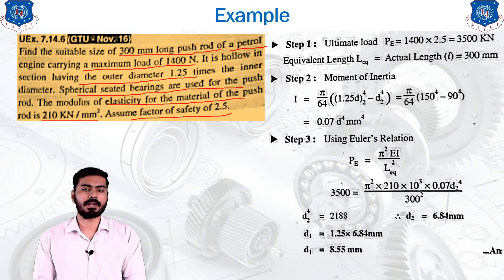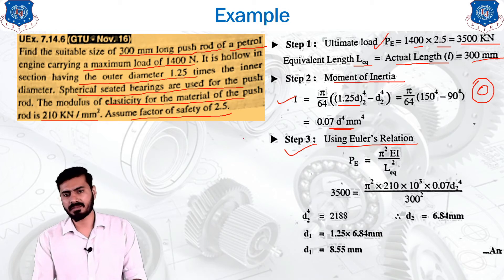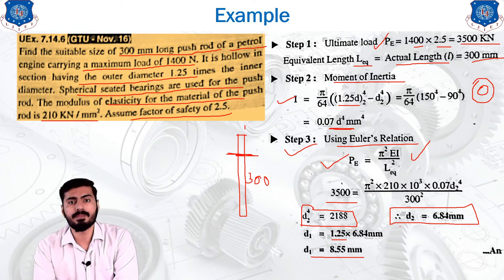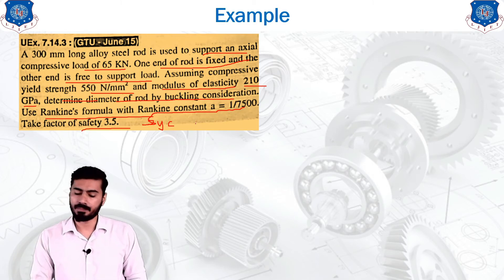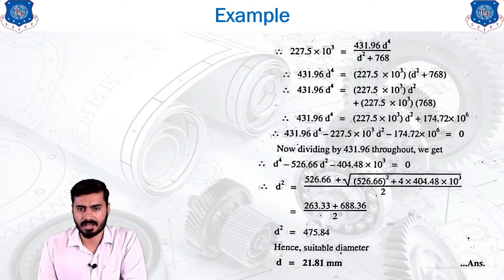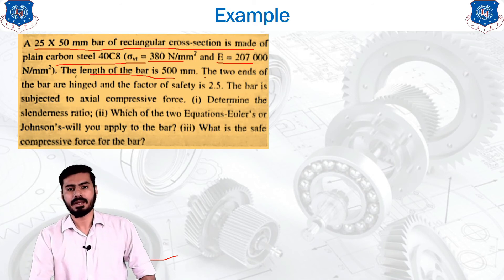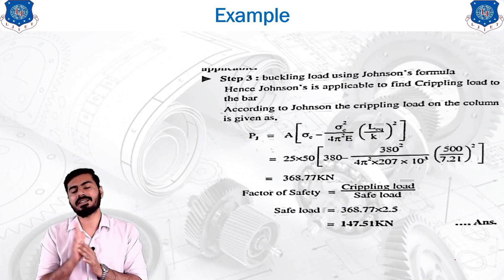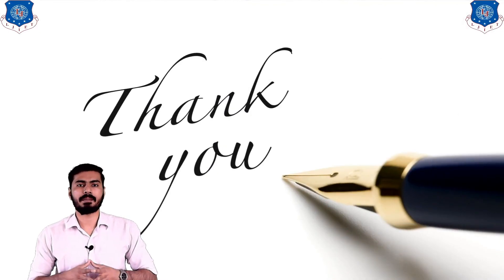L 33 Numerical Based on Beams and Columns ​​| Fundamentals of Machine Design | Mechanical